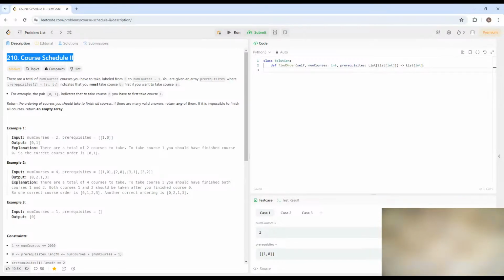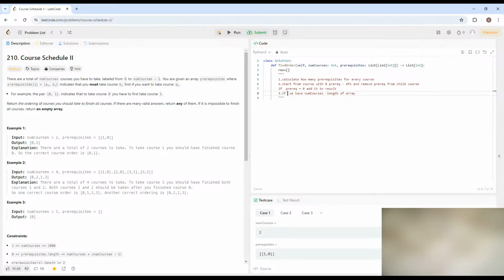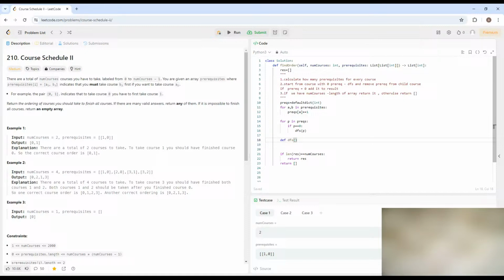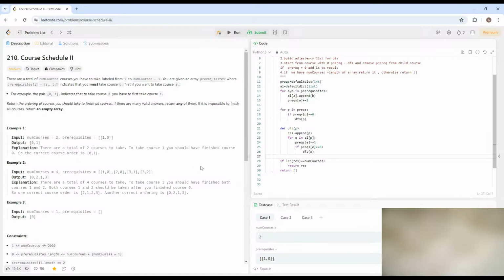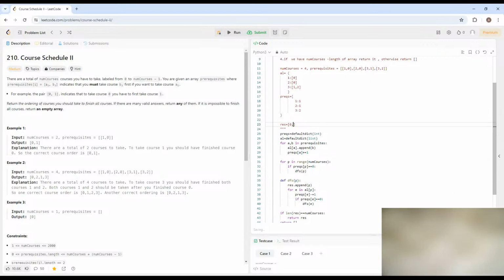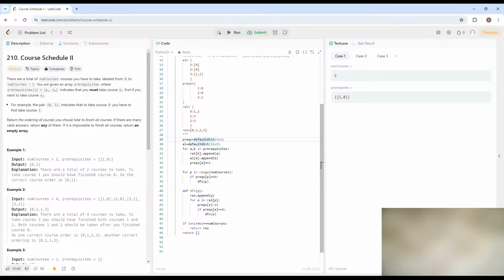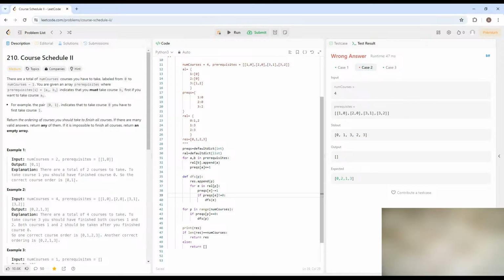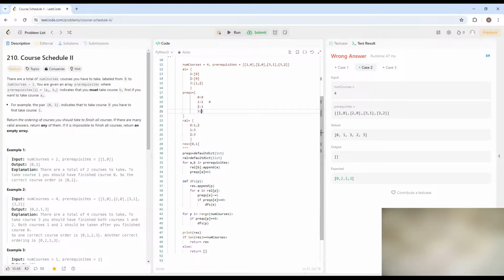210. Course Schedule II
210. Course Schedule II